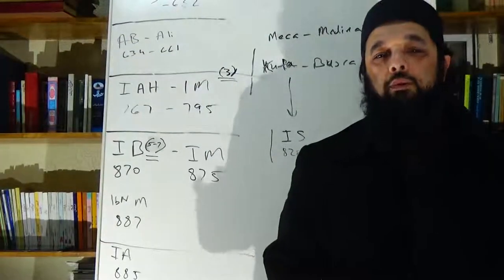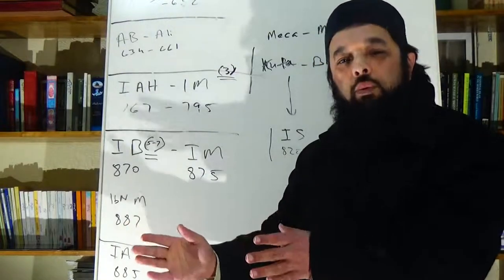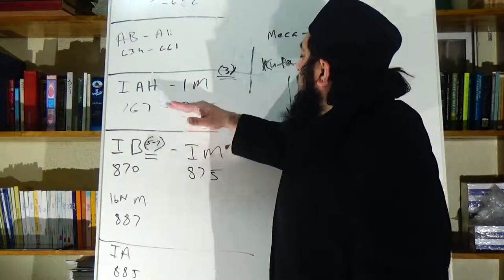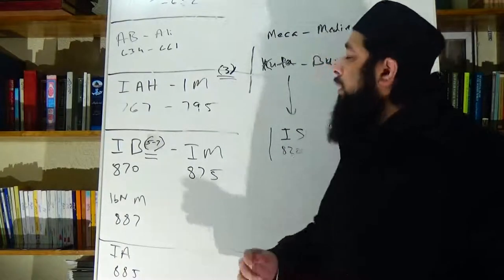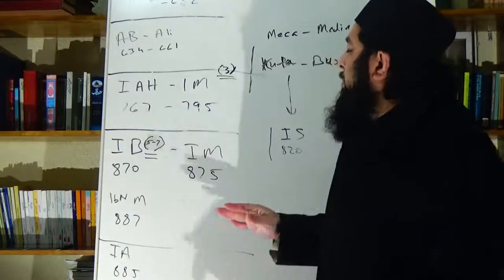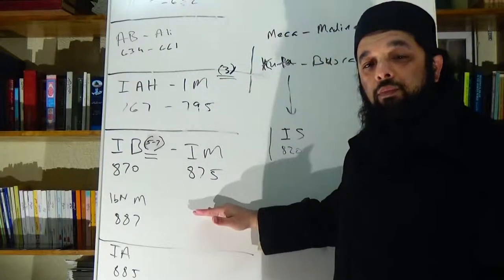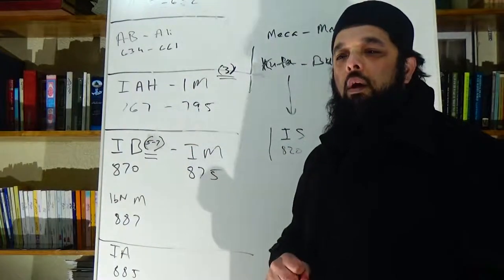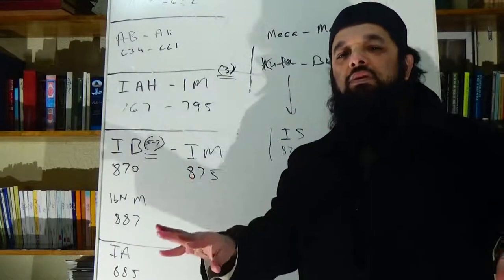Mazhab & Hadith a brief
Speaker: Shiekh Omar Baloch